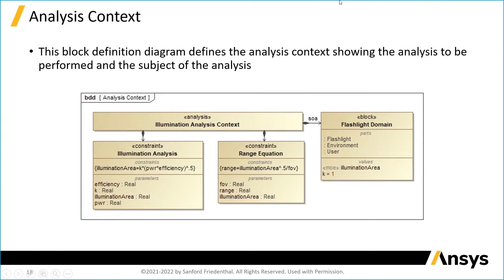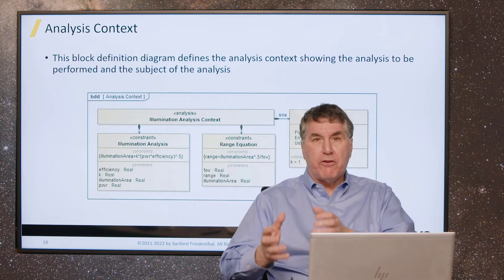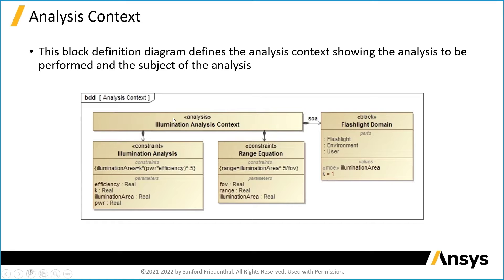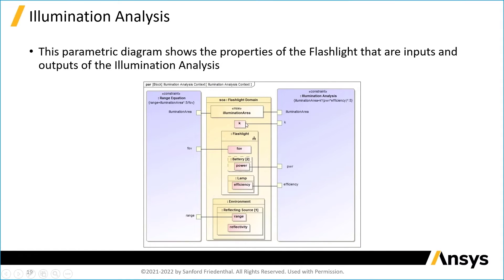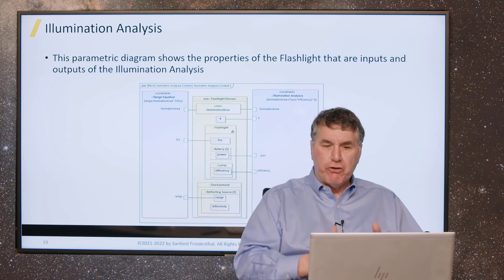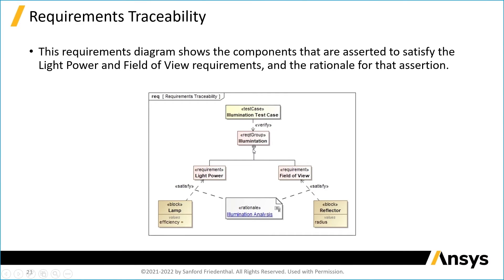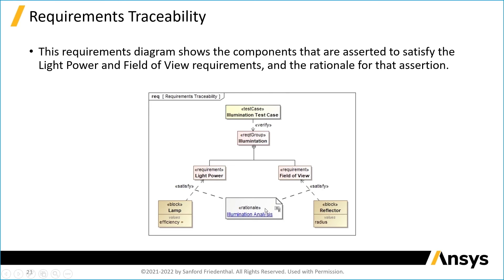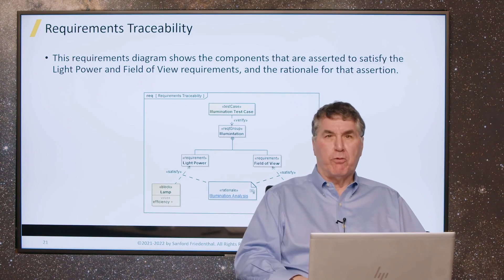Key Properties and Performance Characteristics of SysML Model — Lesson 6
In this Ansys lesson, we learn the integration of the SysML model with other analytical models, using a flashlight domain for analysis. Learn how to create a block definition diagram (BDD) and establish an illumination analysis context. Understand how to specify full-blown analysis using complex analysis blocks and identify input and output parameters. Discover how to connect design properties to analysis parameters, enabling synchronization between design and analysis models. Explore how analysis results can be represented in a simple results table. The lesson concludes with a discussion on requirements traceability, connecting requirements to design elements, and relating analysis to requirements and design.

Chapters —

00:05 – Understanding analysis context
02:36 – Explanation of illumination analysis context
04:26 – Discussion on results of illumination analysis
04:40 – Understanding requirements traceability